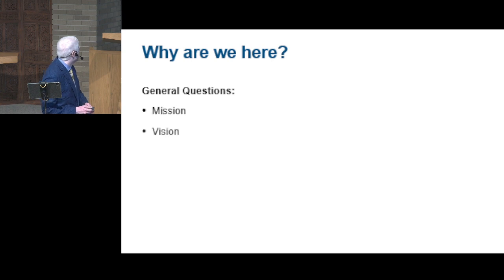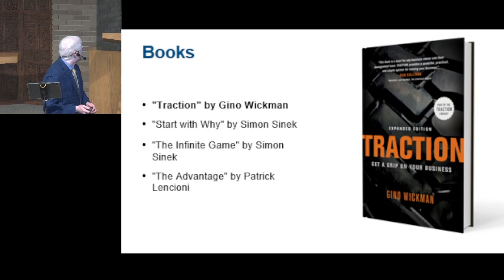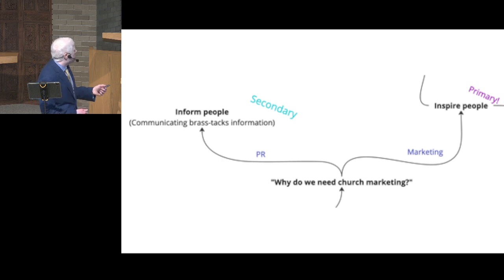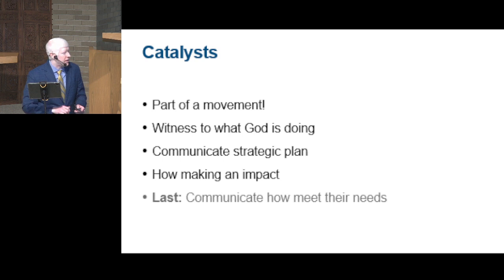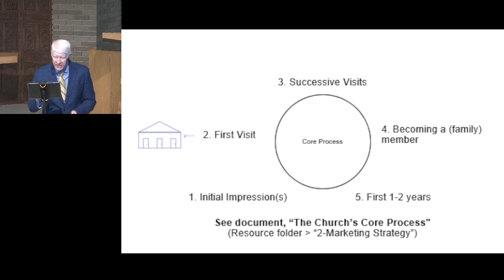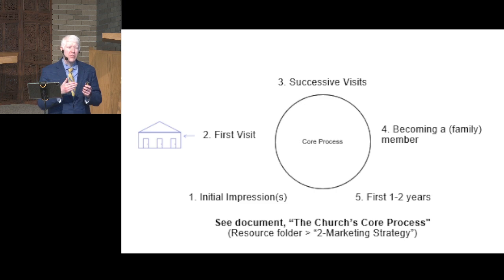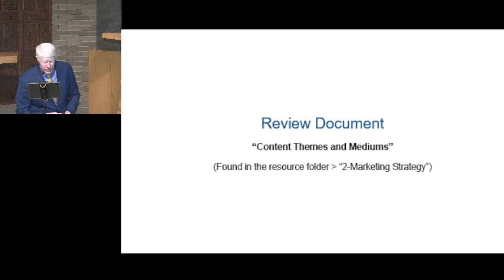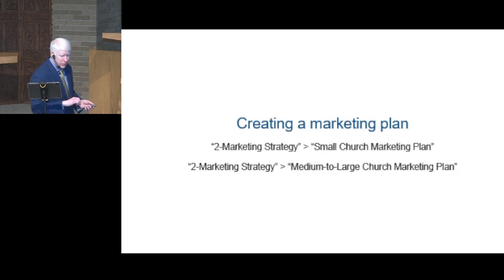Church Marketing & Storytelling - 2025.02.01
Rev. Scott S. Himel
Park Ridge: First UMC